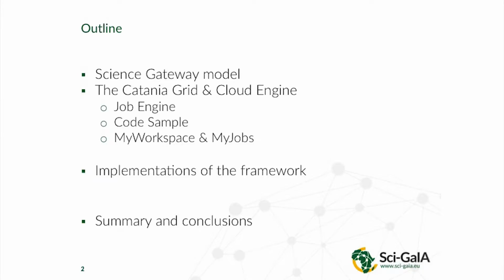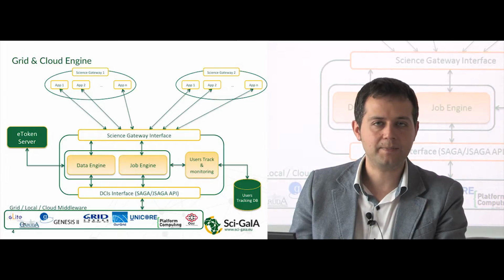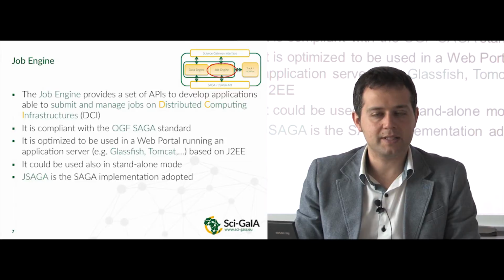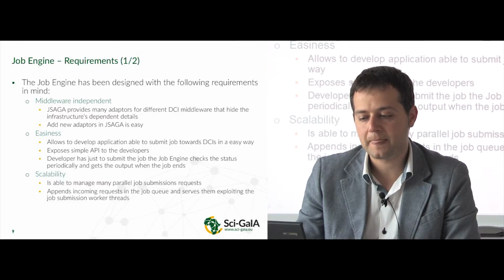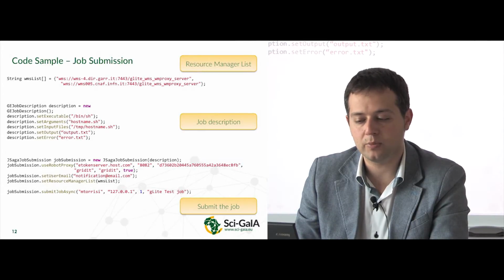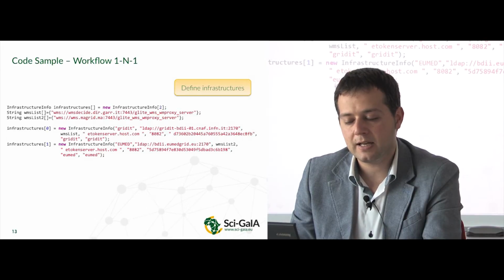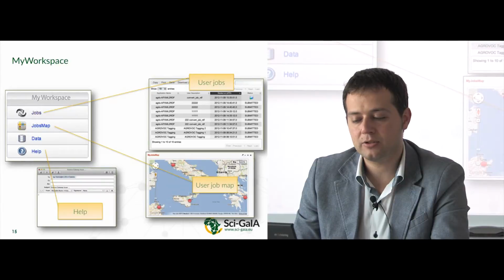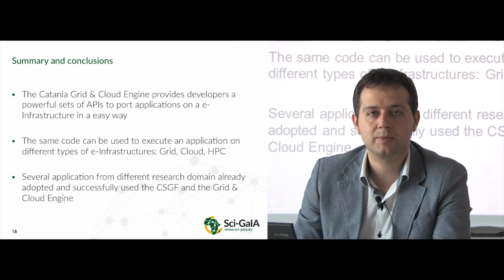Sci-GaIA Winter School - Lesson 6 Part 1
The video contains the first part of the Sixth Lesson of the Sci-GaIA Winter School. For more information about the Sci-GaIA project,